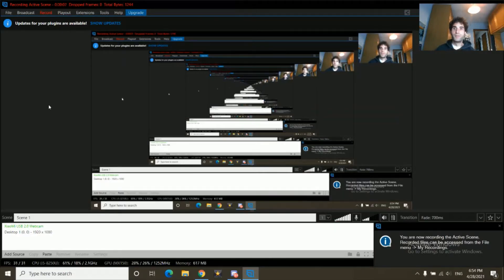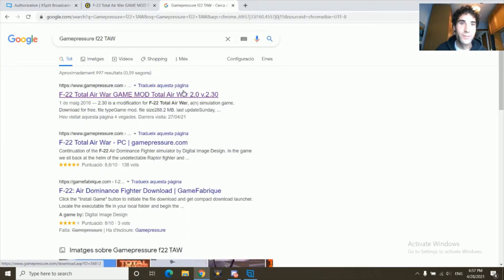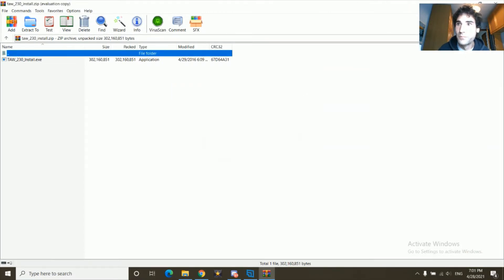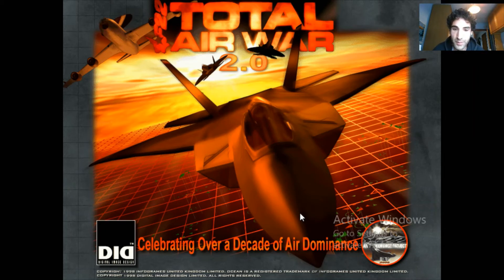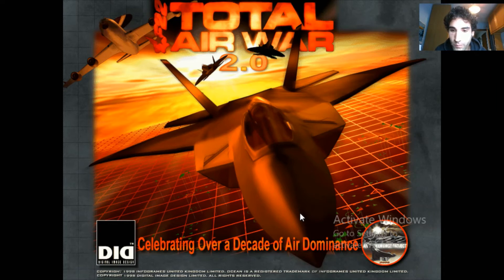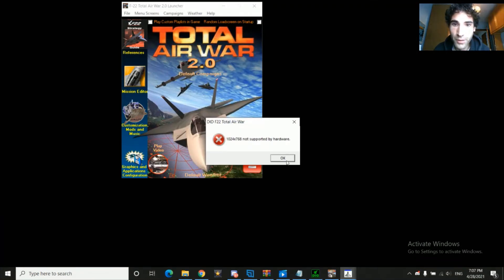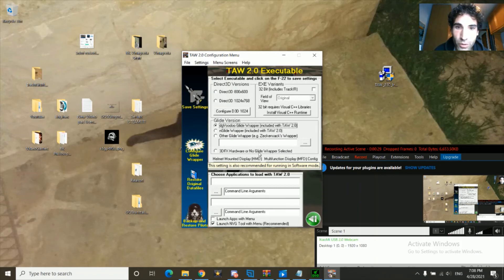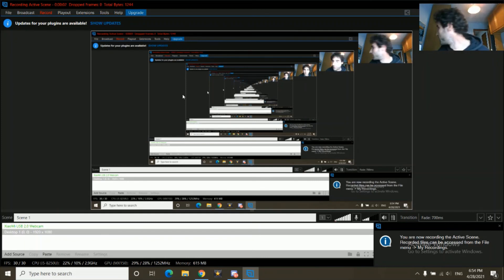F22 Total Air War TAW Num#1 How to download install and fix by DeltaGhost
Here DeltaGhost performs magic computers skills to fix F22 Total AIr War for the ladies and the gentlemen. F22 Fix, how to install

Next video: Controls how to set it up...